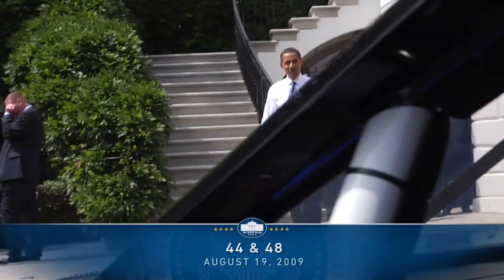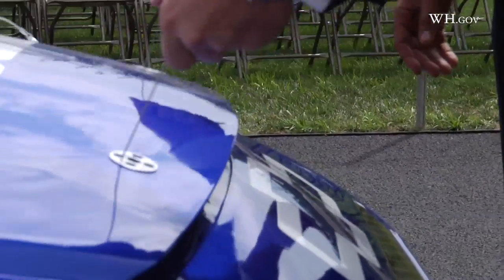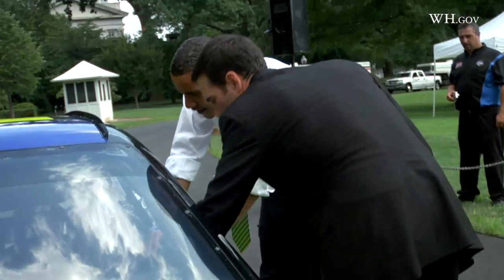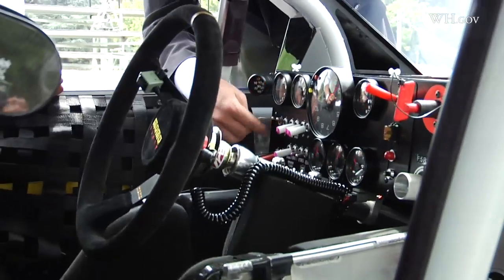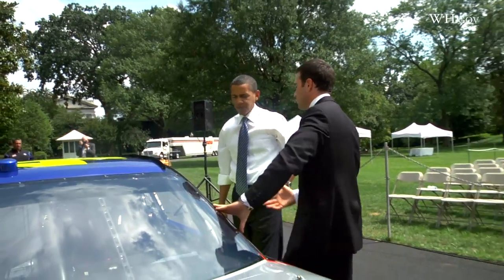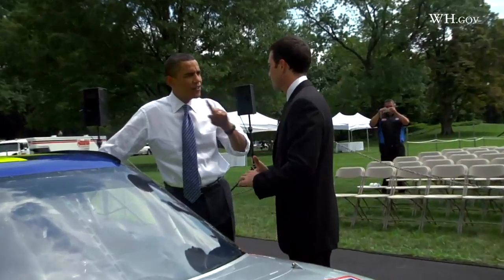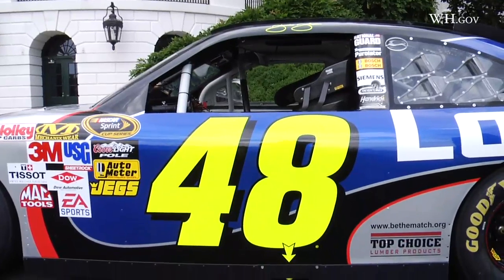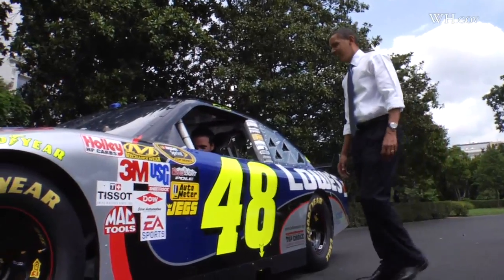President Obama Looks Under Hood of No. 48 with Jimmie Johnson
2008 Sprint Cup Champion Jimmie Johnson shows the President under the hood of his car on the South Portico of the White House. August 19, 2009.
(public domain)